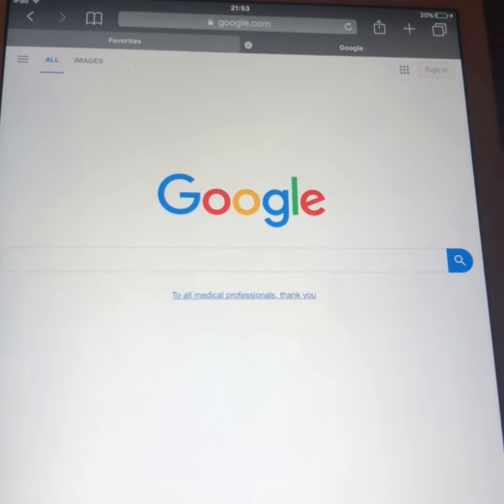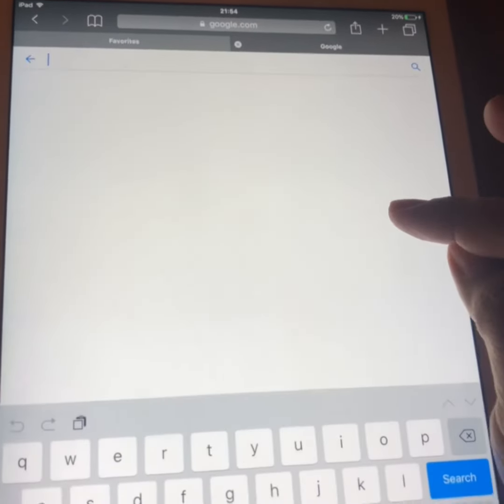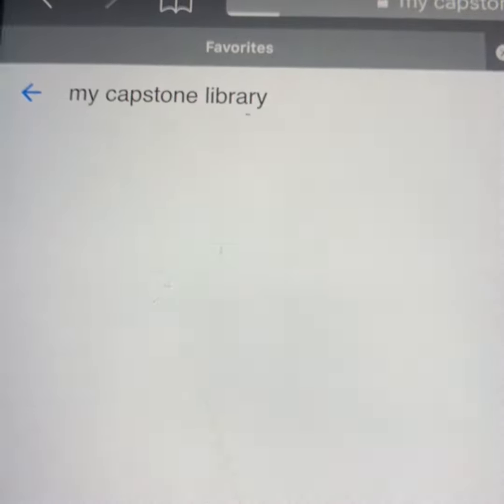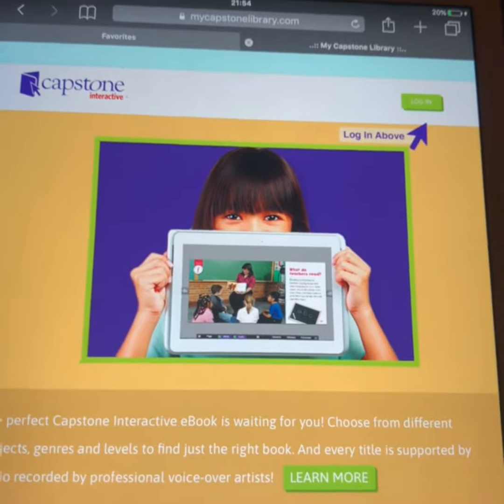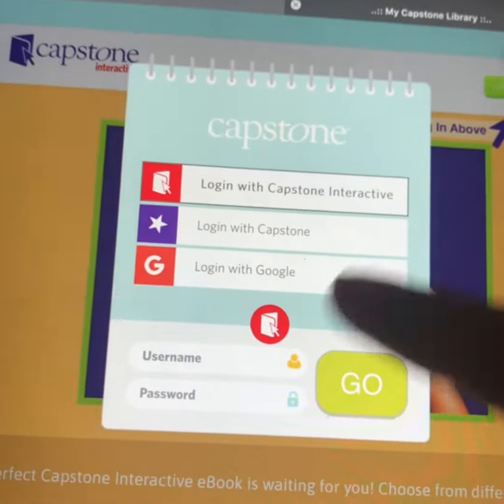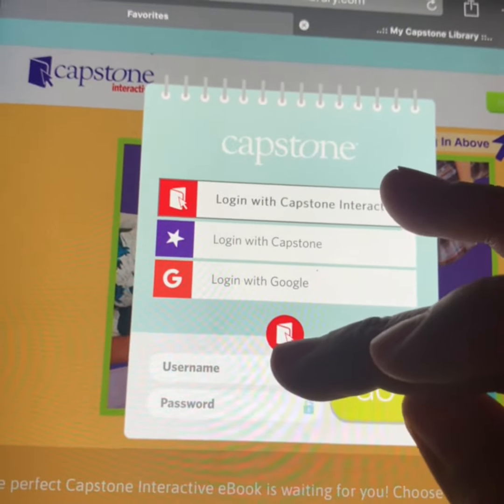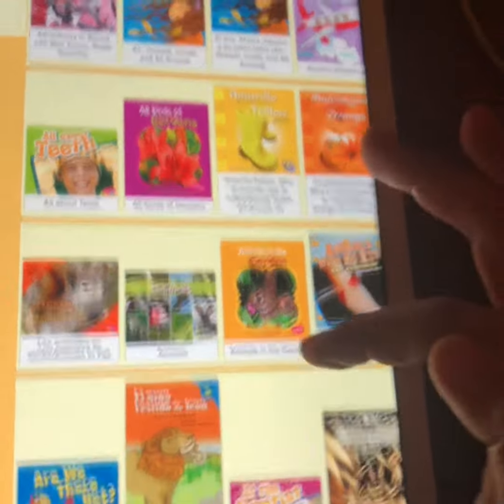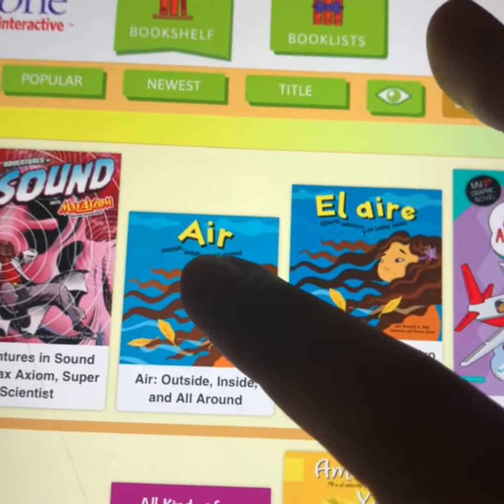My Capstone Tutorial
How to use my capstone library. Step by step .
By N. Salinas